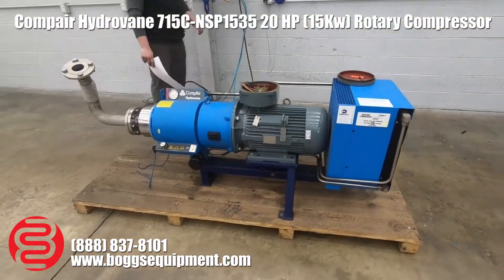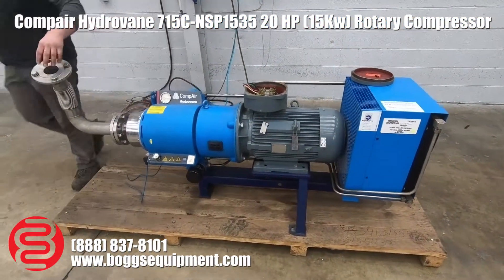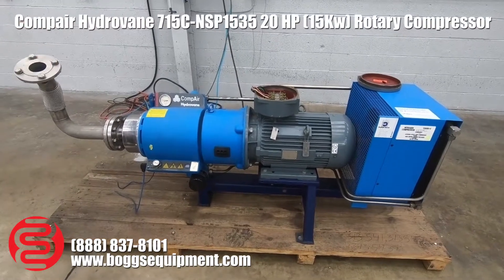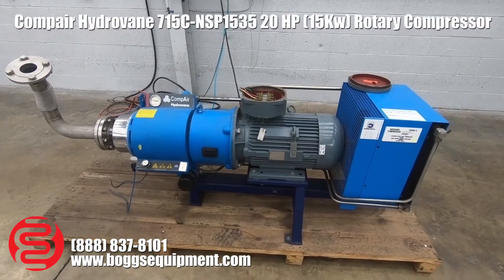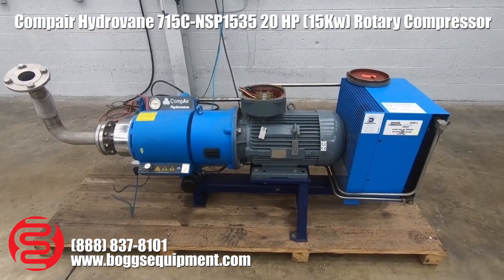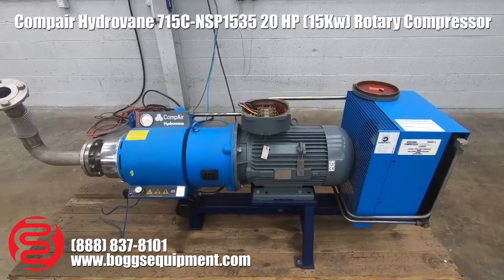Compair Hydrovane 715C-NSP1535 20 HP (15Kw) Rotary Compressor